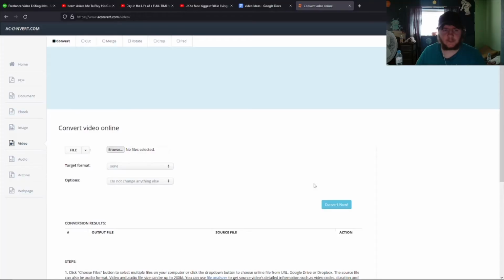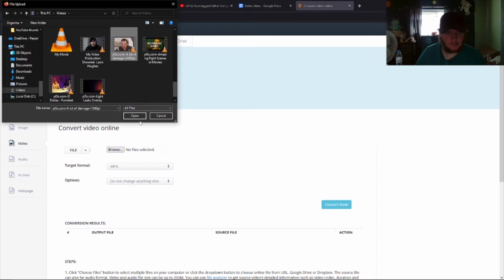Best FREE VIDEO CONVERTER | Tutorials | Leon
In todays video, I show you the best free video converter and how to use it. This video will be helpful to people wanting to convert videos for free.

If this video was helpful to you, then please consider subscribing for more, leave a like and share it around to boost it in the algorithm and leave any questions you have in the comments down below and I will respond ASAP.

I shall see you in another upcoming video,